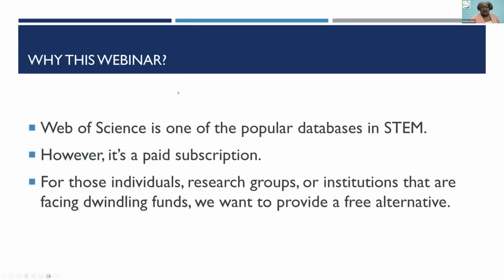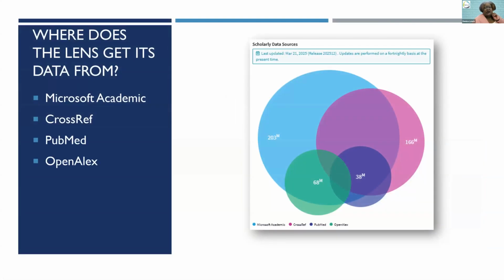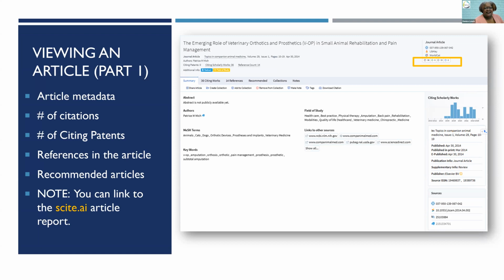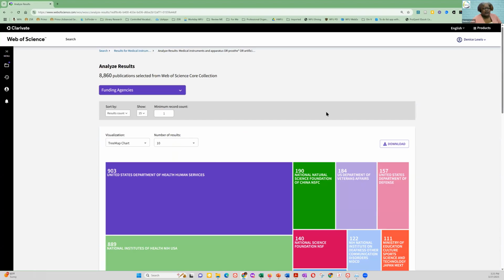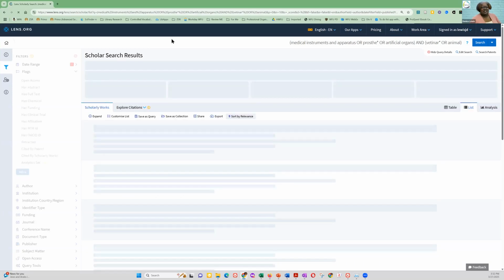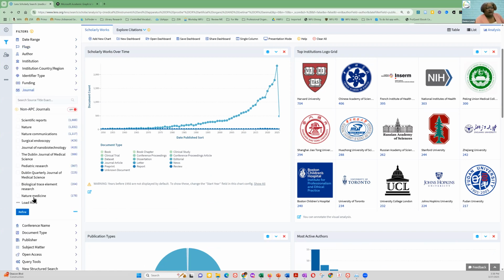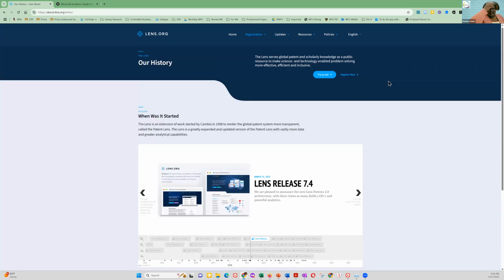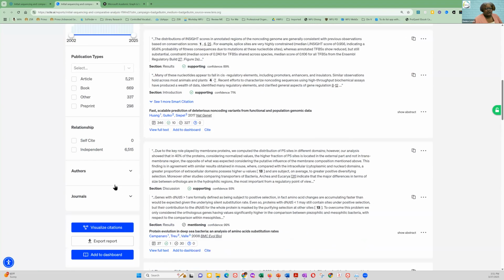Alternatives to Web of Science: Access is the spice of STEM life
In this webinar, Denice reviews an alternative tool to use to Web of Science. Web of Science is one of the top academic databases used in STEM. For individuals or groups who need a free alternative, the Lens a.k.a. lens.org based on patent searching has morphed into a competent tool to use to conduct STEM research.

Presenter:
J. Denice Lewis, Research and Instruction Librarian for Engineering and Science at Wake Forest University

NOTE: This webinar was held on March 27, 2025